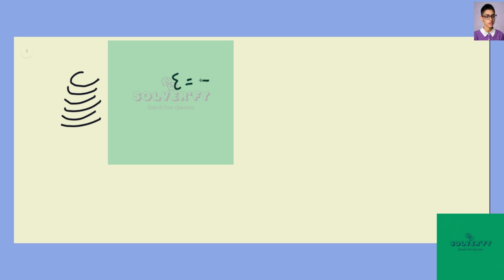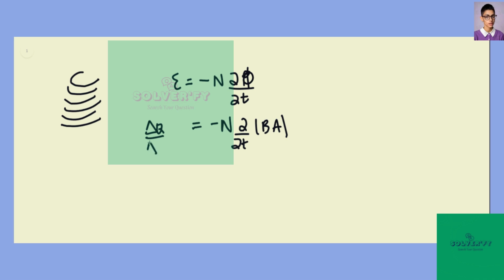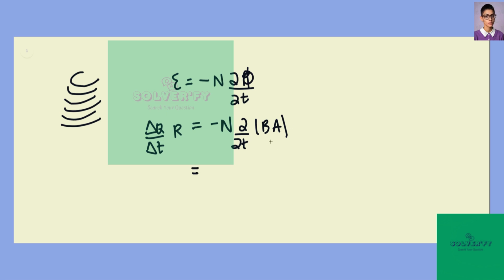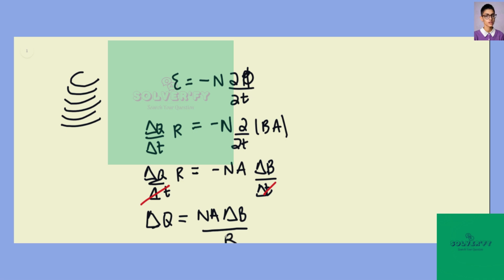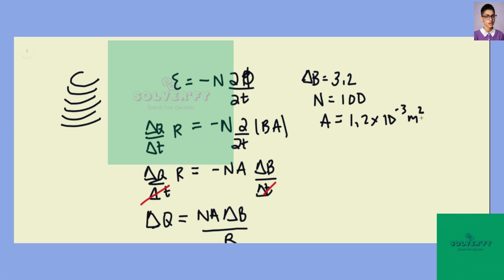[Physics] ILW One hundred turns of (insulated) copper wire are wrapped around a wooden cylindrical c